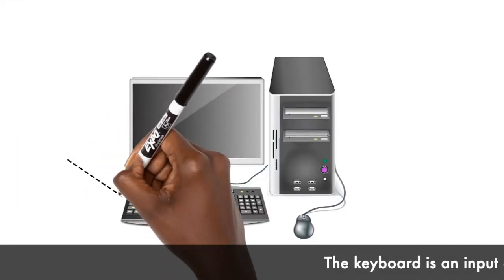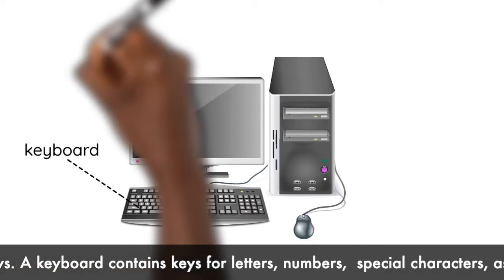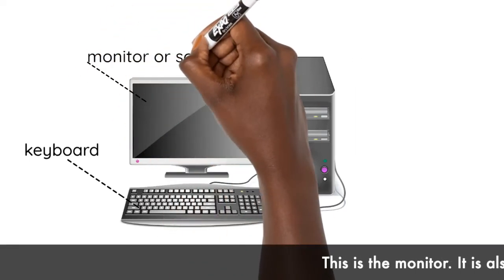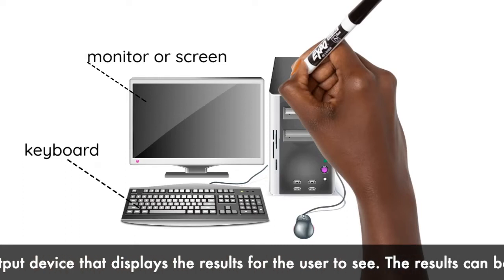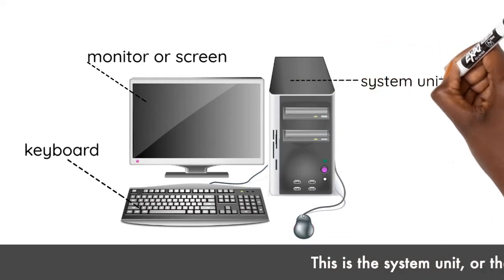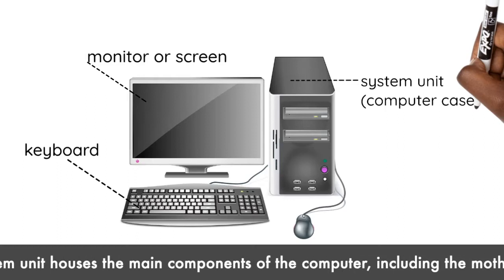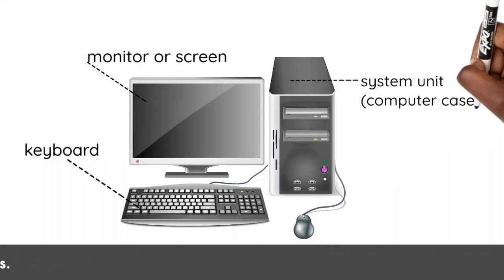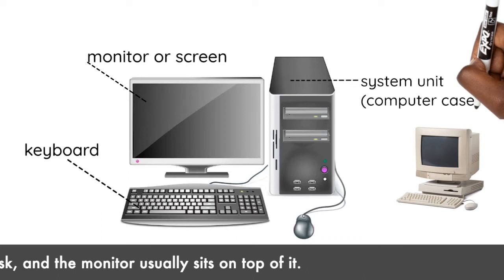Computer Science Lesson 16: The parts of a computer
In this video, we identify the various parts of a computer.
We also explain the difference between a desktop system unit and a tower system unit.